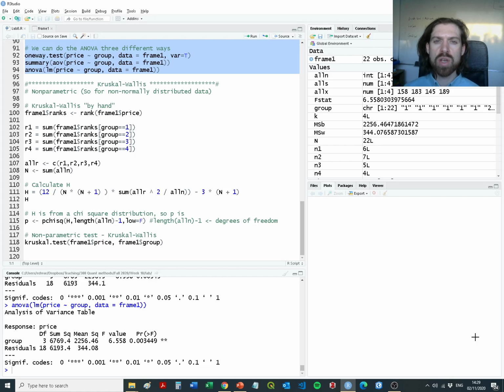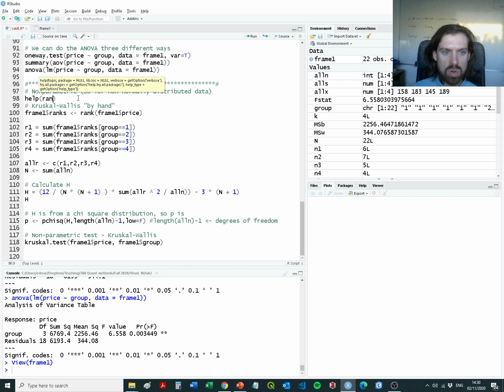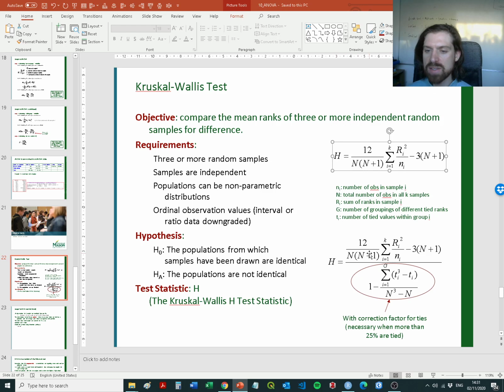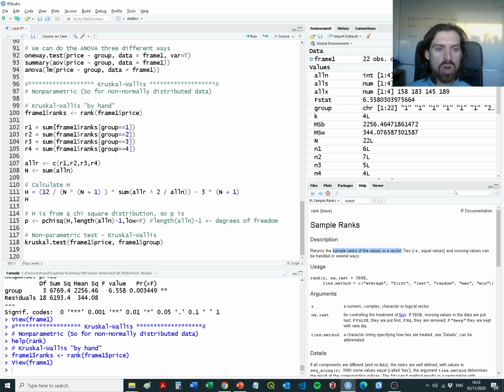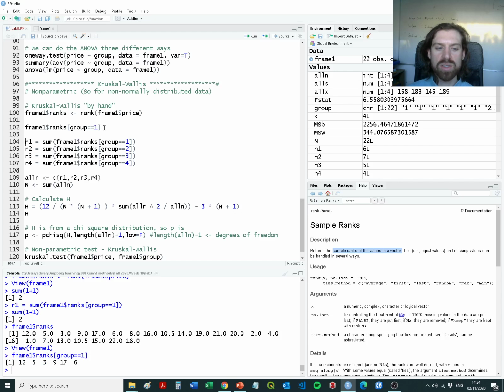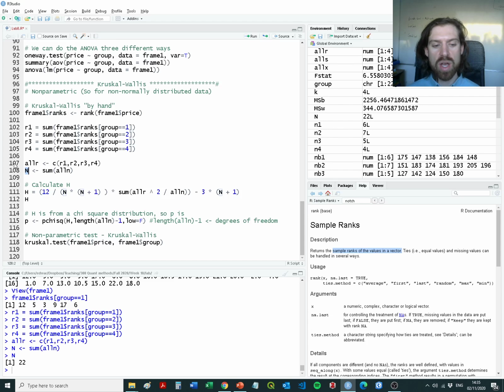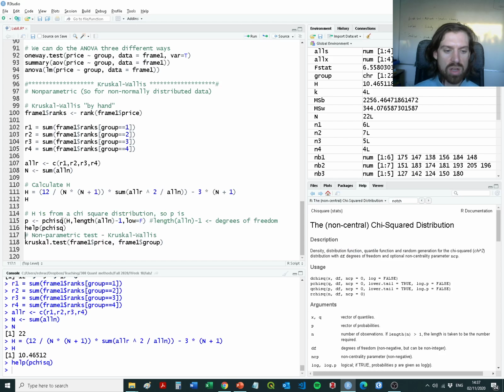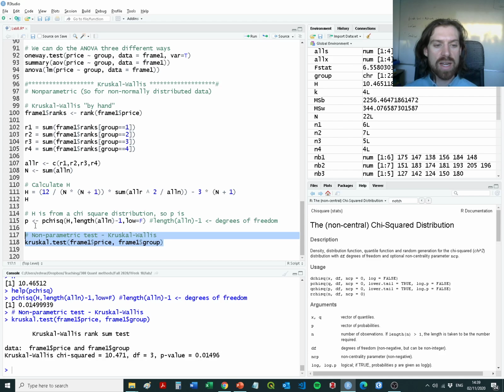Lab 8 - KW